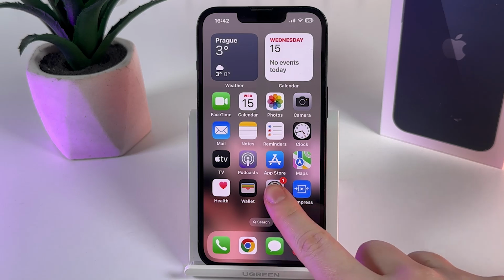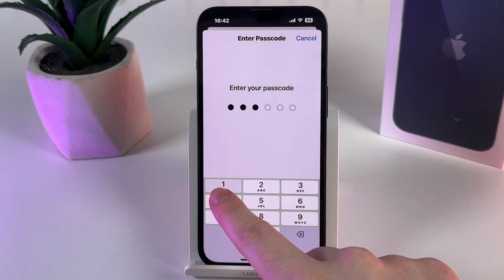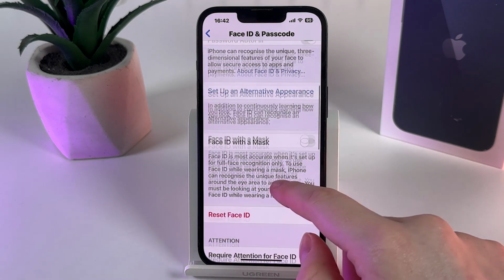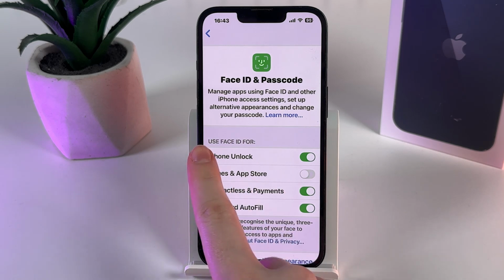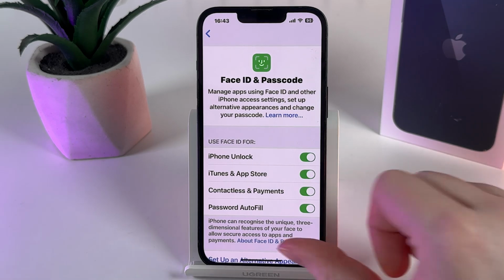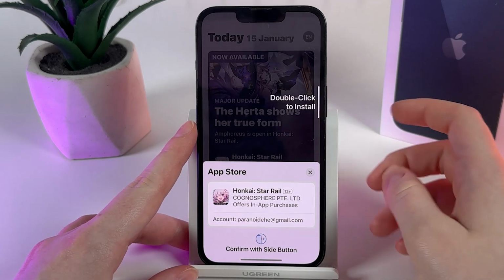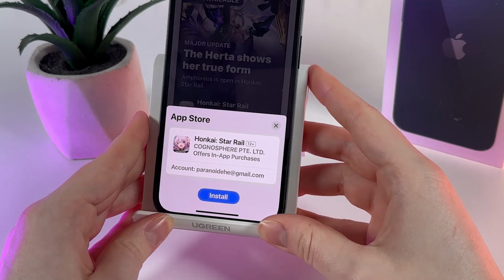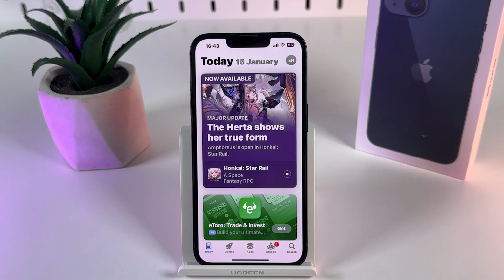How to Install Apps with Face ID on iPhone iOS 18 - No More Passwords!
Discover the ultimate convenience on your iPhone by learning how to install apps using Face ID — no password needed! This tutorial walks you through the entire setup, ensuring you can download from the App Store effortlessly. Whether you're looking to update your existing applications or get new ones, see how to do it securely and quickly with just your face. Plus, uncover troubleshooting tips for the rare times when Face ID doesn't work as planned. Don't miss out on making your iPhone experience smoother than ever before!

This video also covers the following topics:
Using Face ID on iPhone iOS 18 for Easier App Store Downloads
Install Apps Quickly with Face ID on Your iPhone
Streamline App Downloads on iPhone Using Face ID with iOS 18